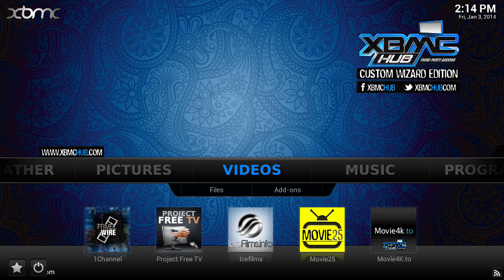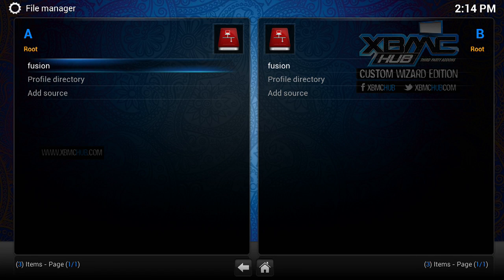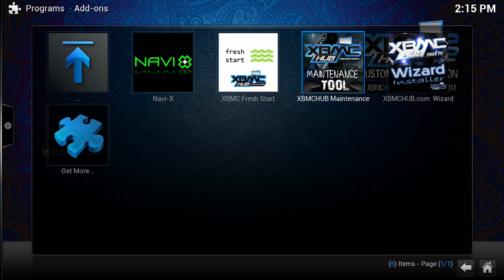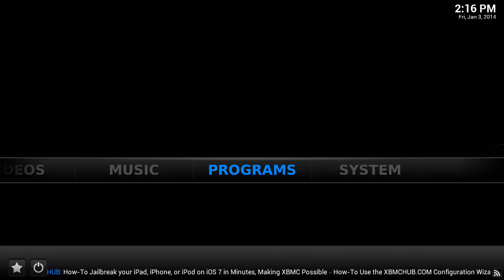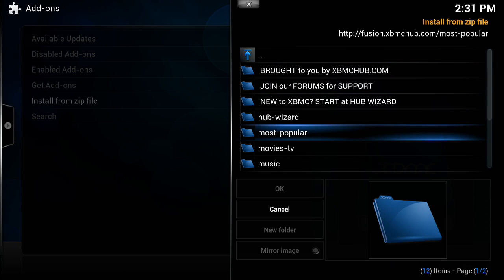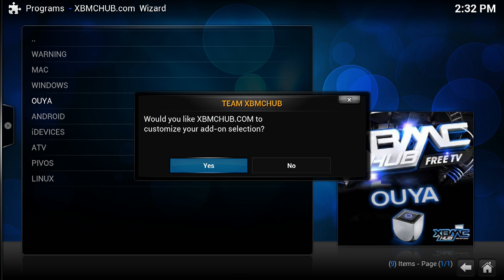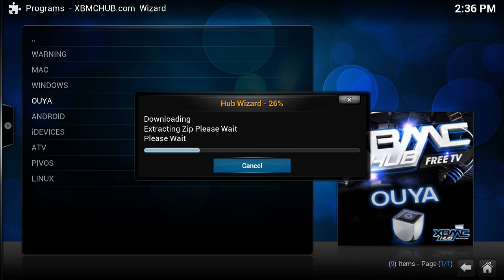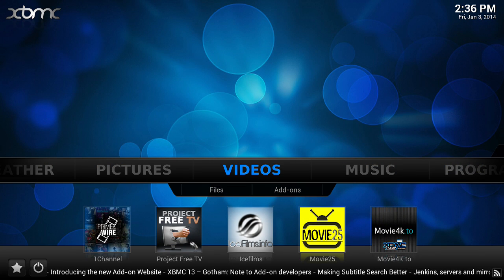Kodi XBMC FIX 1Channel IceFilms METAHANDLER ERROR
- Unable to run 1Channel or IceFilms due to a METAHANDLER ERROR? Easiest way to fix the issue is by a system reset and install XBMCHUB's Configuration Wizard.